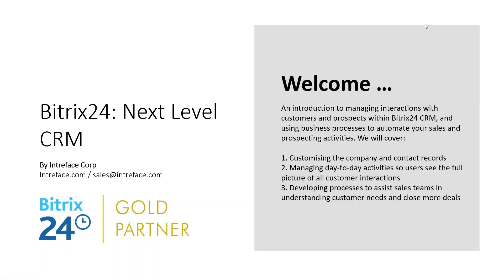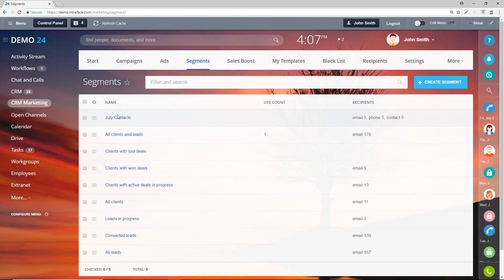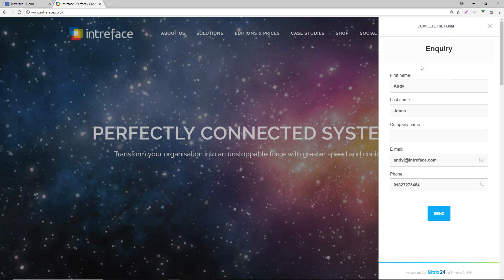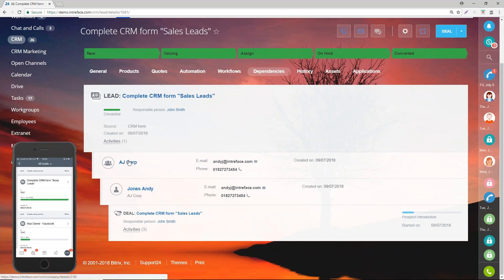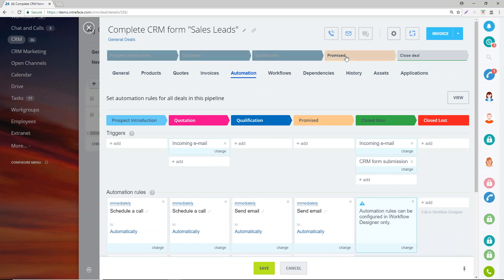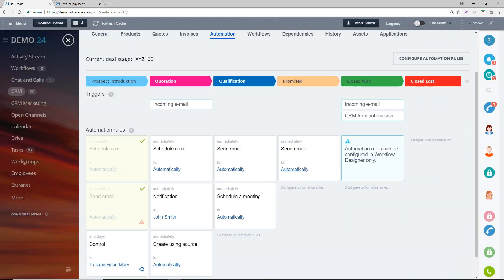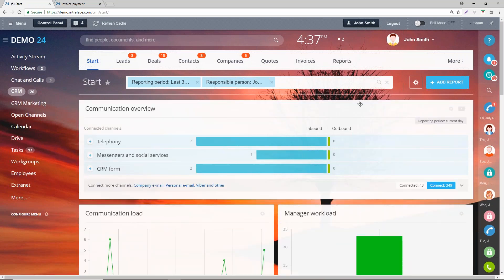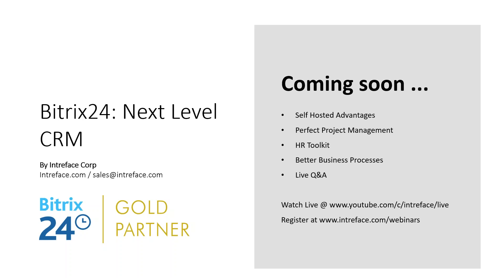Bitrix24 Next Level CRM (Webinar July 2018)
An introduction to managing interactions with customers and prospects within Bitrix24 CRM, and using business processes to automate your sales and prospecting activities.